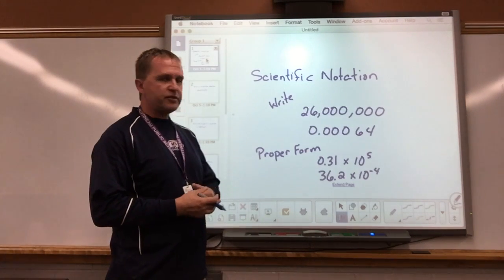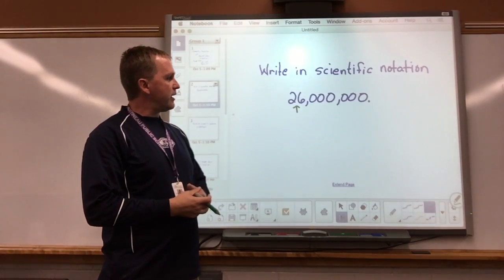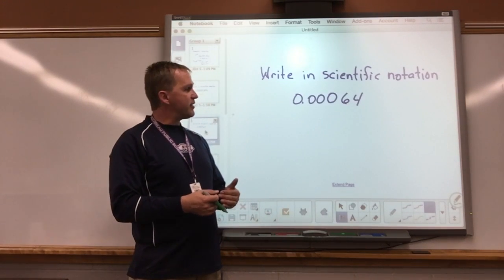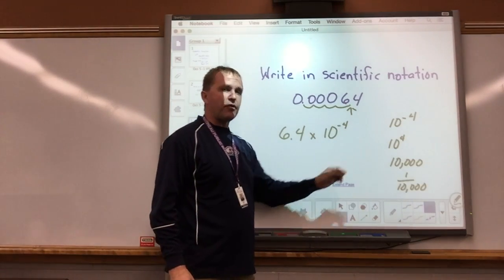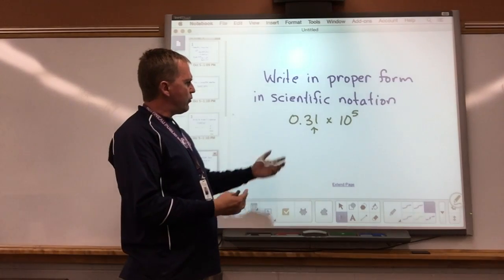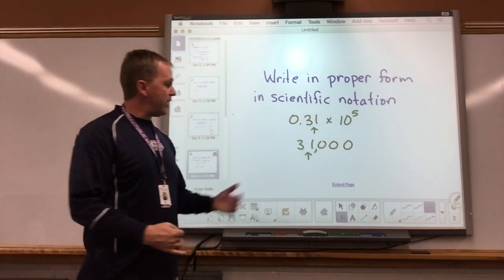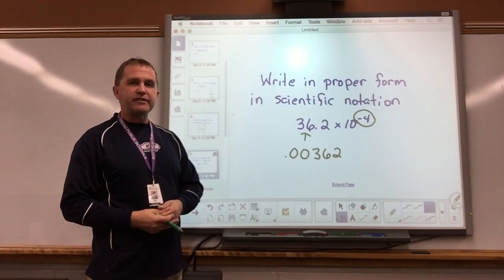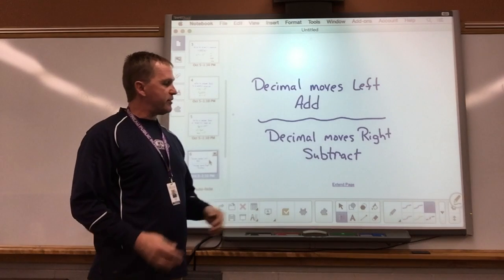Scientific Notation Proper Form